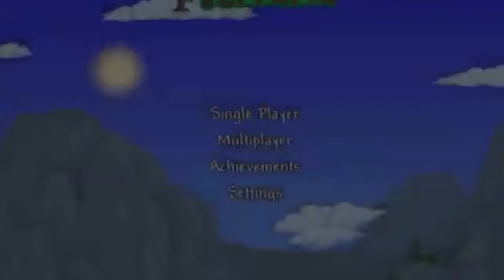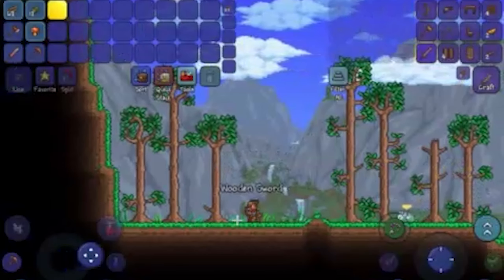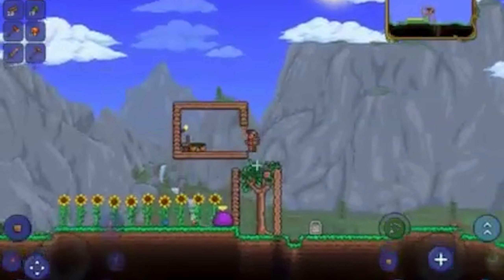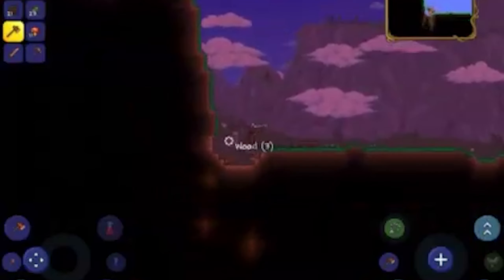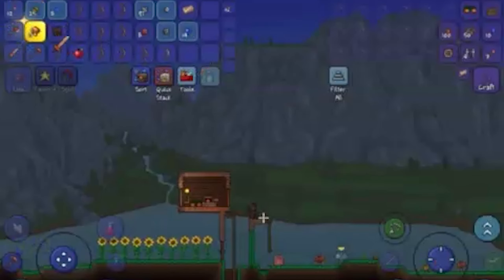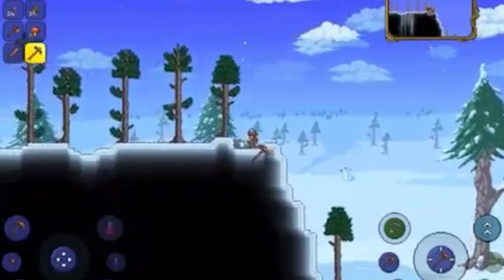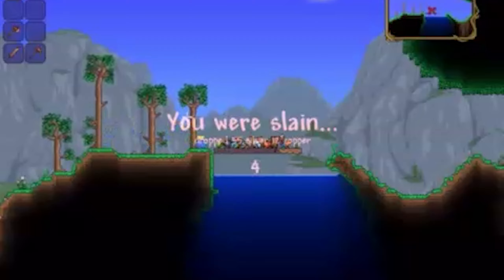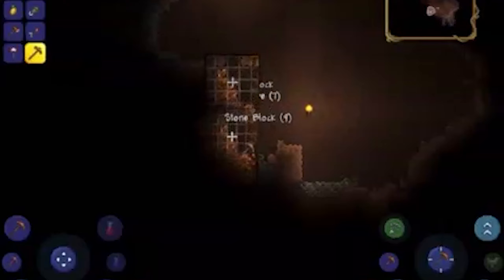Special Guest Production - Master Hardcore For The Worthy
Sealgotskills attempts to go as far as possible in Master For The Worthy hardcore.